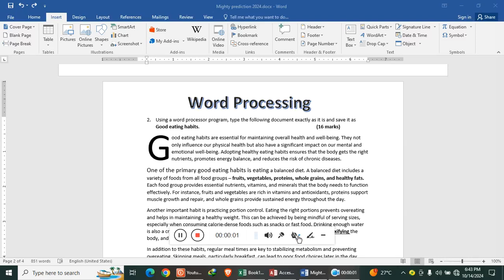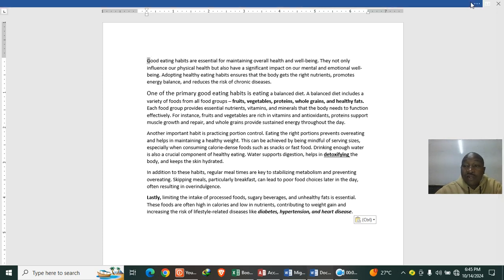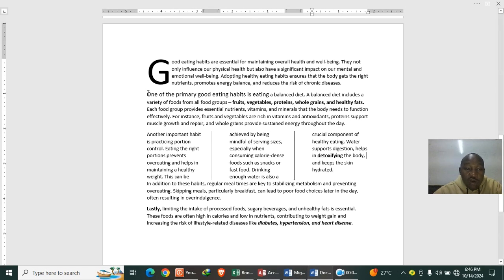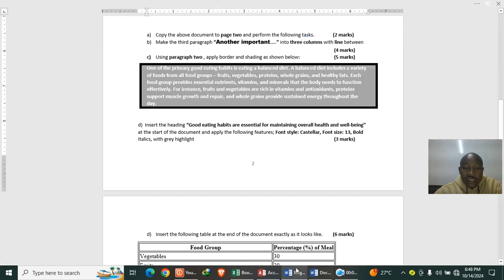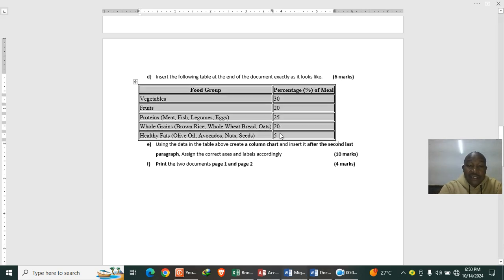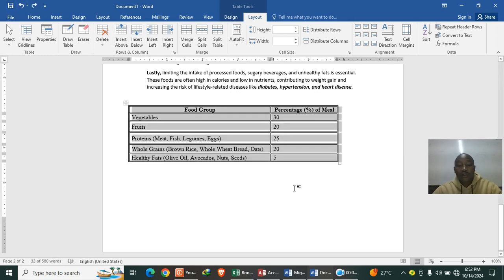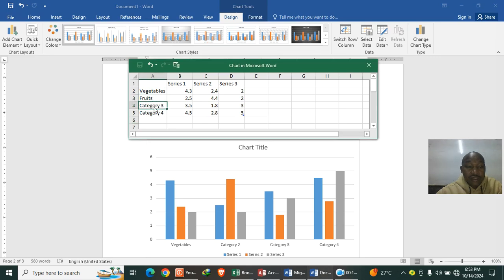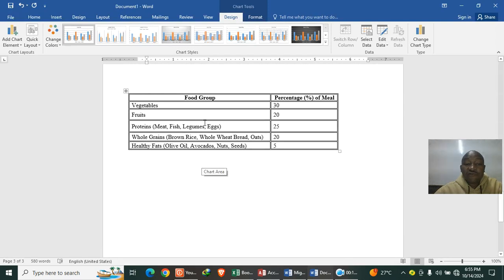Word Processing Quiz: How to create a Chart using table data in Microsoft Word